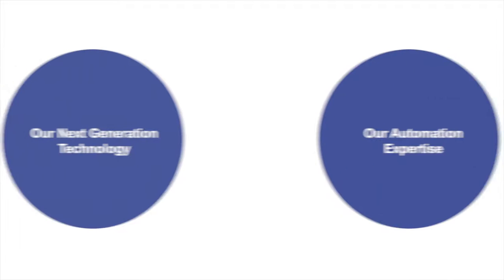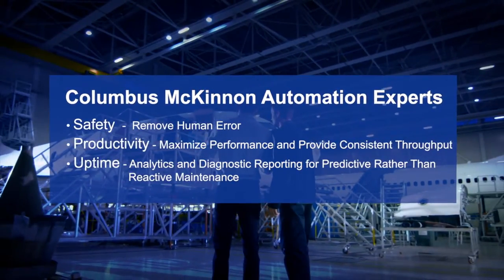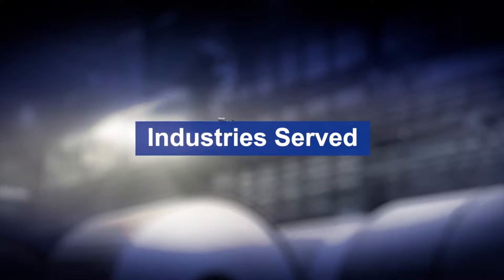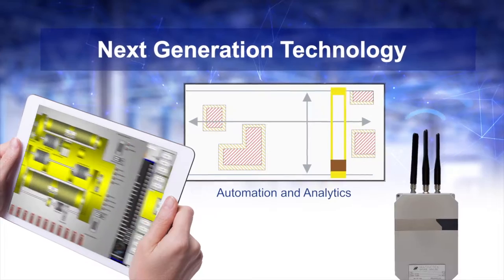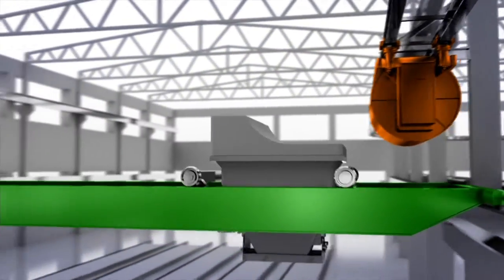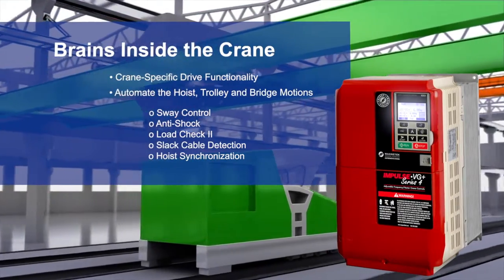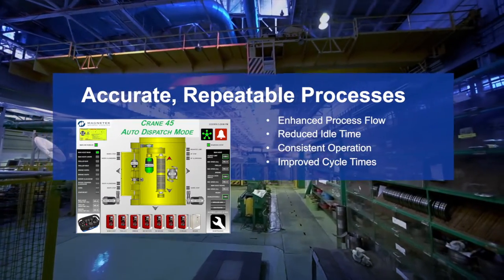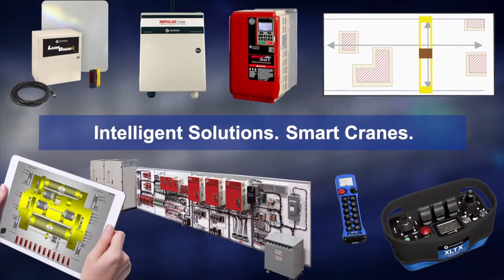Automated Systems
Combining next generation technology with our application expertise means Columbus McKinnon’s automated solutions enhance material handling systems to provide superior results. These versatile systems—ranging from simple configurations to the more complex—can be added to existing crane controls or as new installations. Incorporate Columbus McKinnon’s intelligent automated solutions today for the smart cranes of tomorrow.